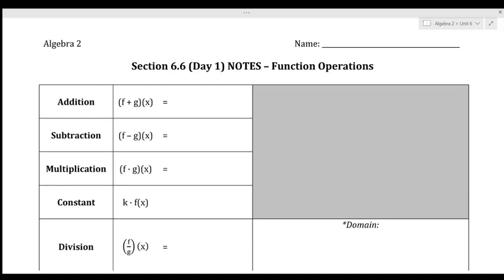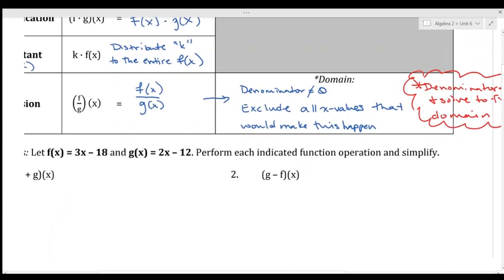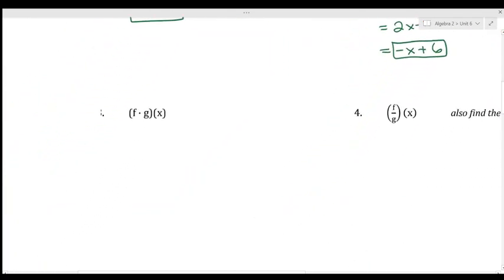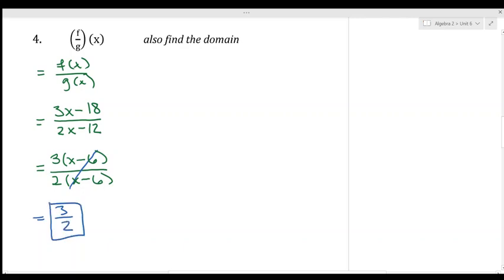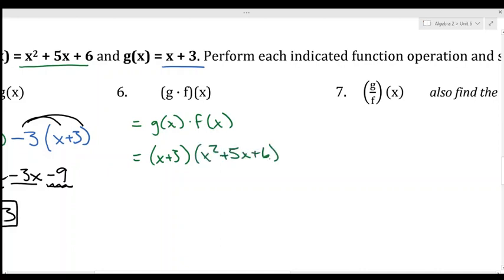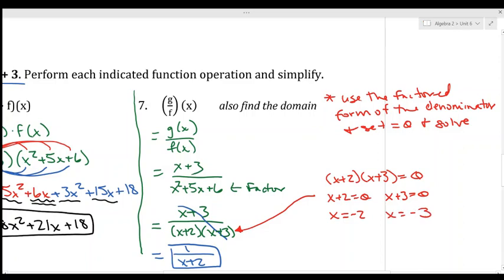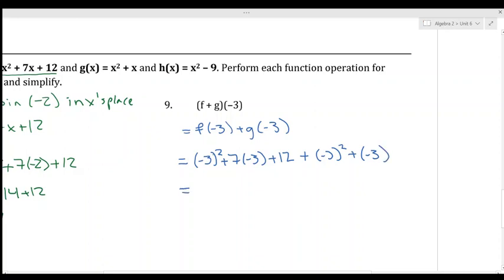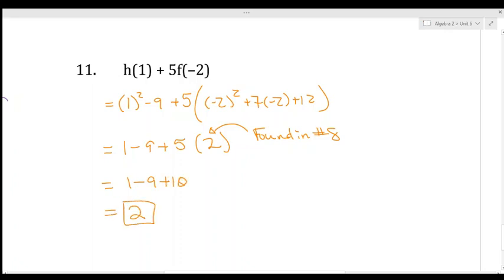6.6 Day 1: Function Operations